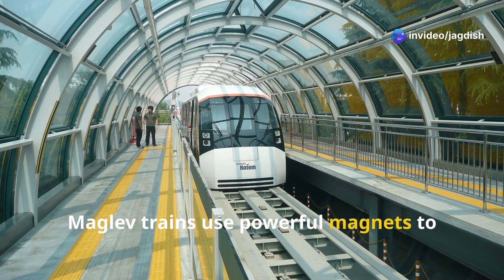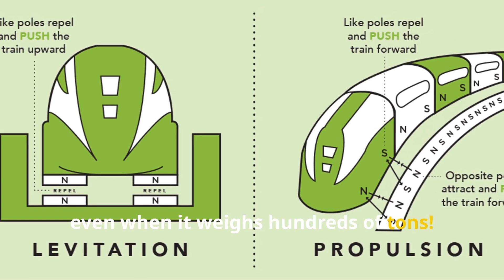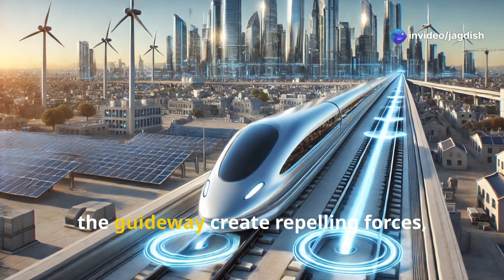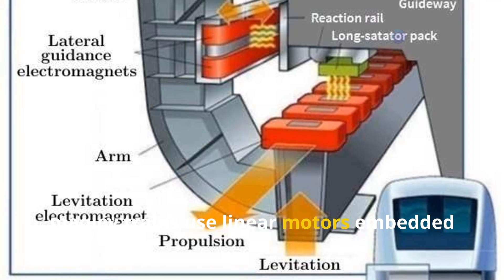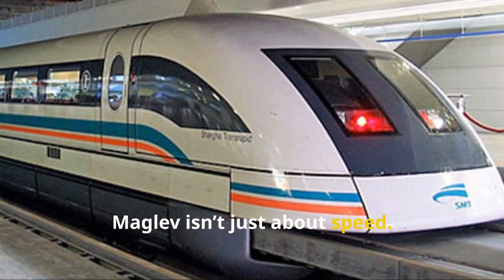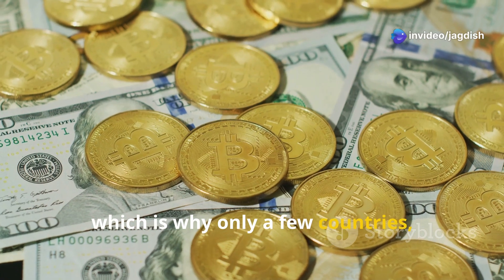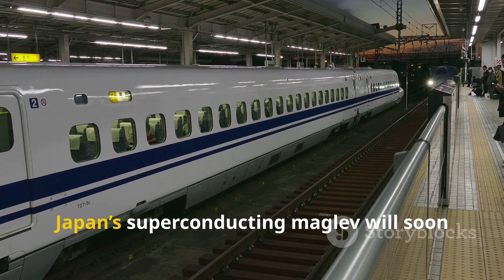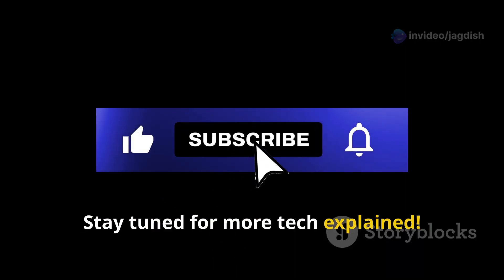How Maglev Trains Defy Gravity and Speed Limits!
Maglev trains are a game-changer in transportation, using powerful magnets to float above tracks, eliminating friction, and reaching incredible speeds. But how do these futuristic trains defy gravity and break speed limits? In this video, we’ll explore the science behind maglev technology, how it works, and why it could revolutionize travel as we know it. From high-speed rail to the future of transportation, learn why maglev trains are the key to the next generation of fast and efficient travel!